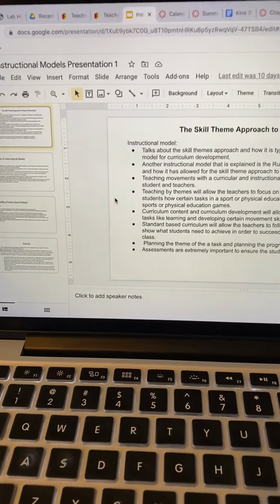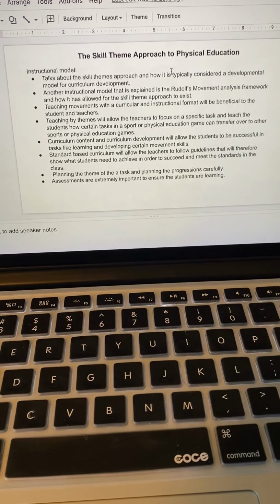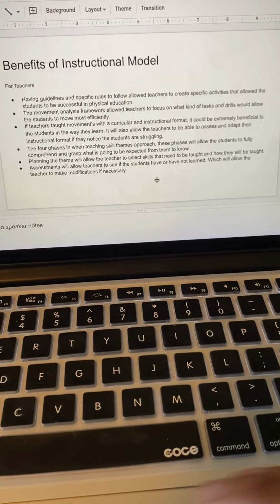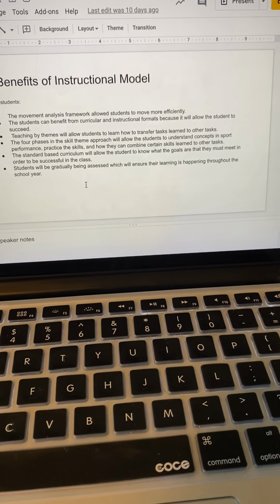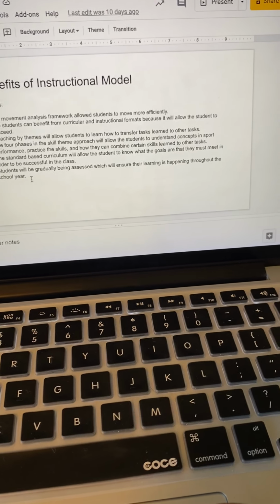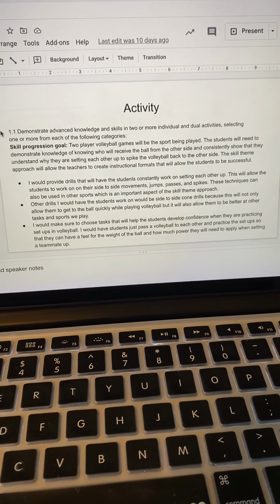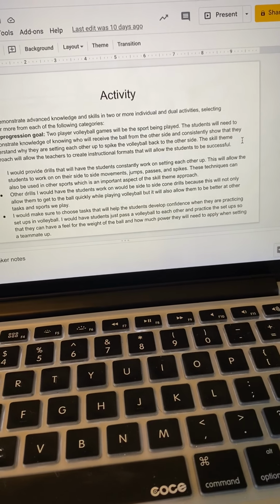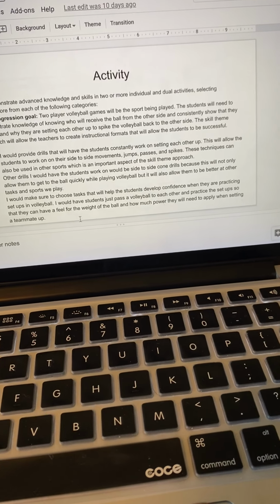Instructional models presentation 1